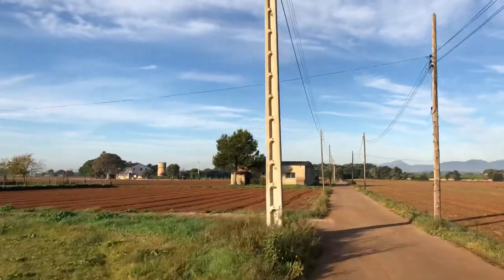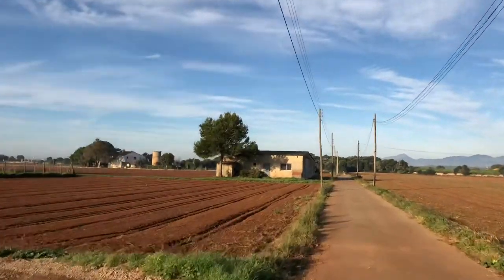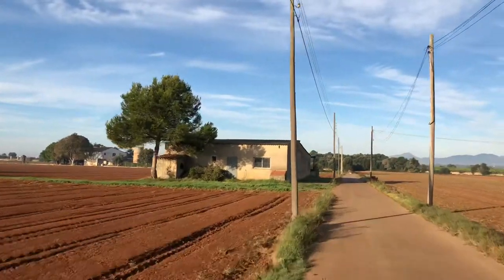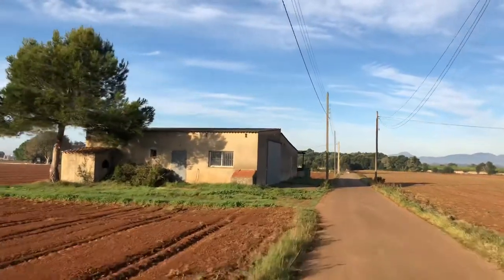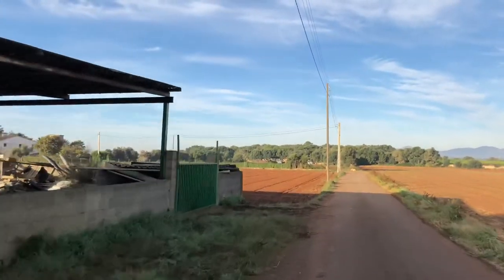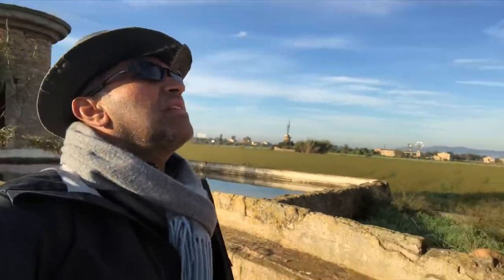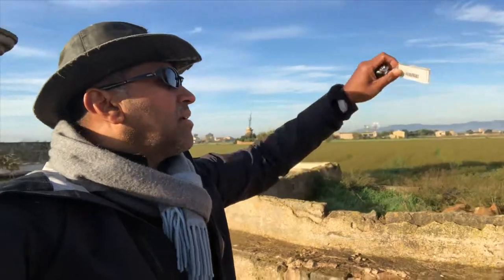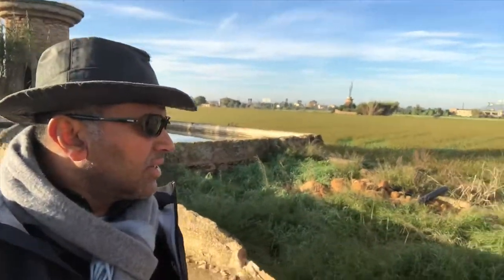Historic Windmills of Mallorca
Windmills of Mallorca. They were part of life's necessity, used by farmers to grind grain and pump water.

Today their presence is so inherent to the islands heritage, that in 2004, the Mallorcan government developed a project dedicated to their restoration and preservation.

Sadly many are in terrible state